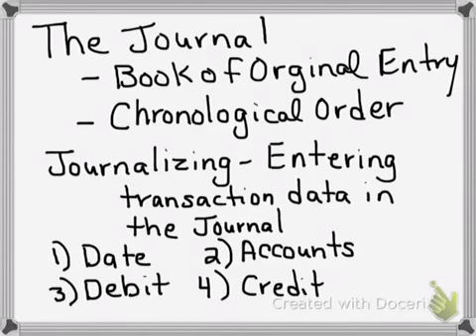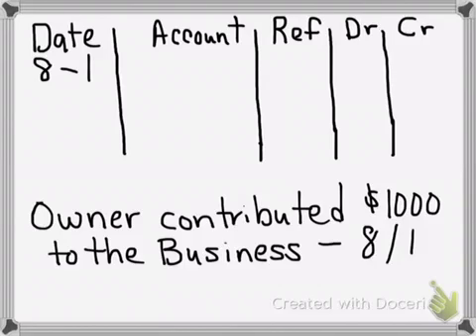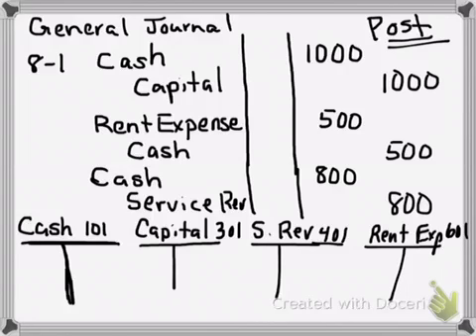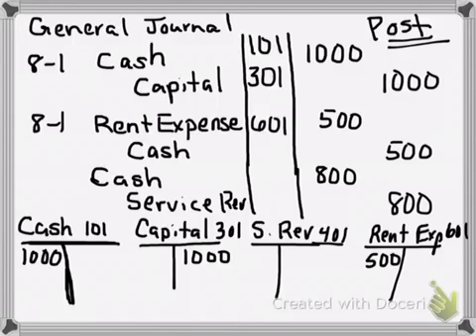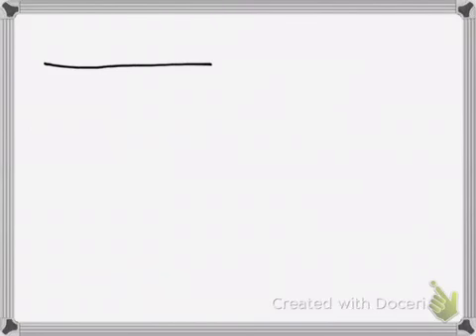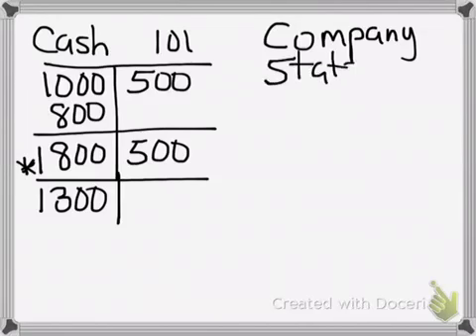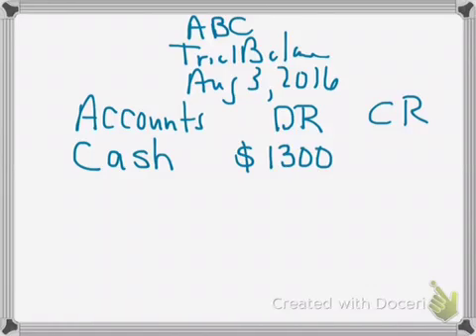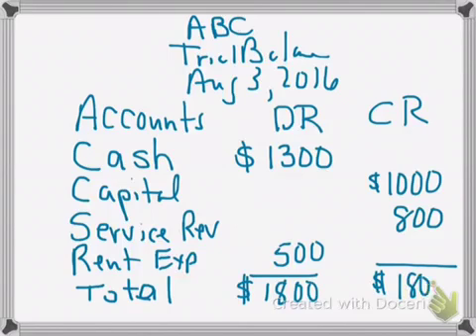The Recording Process #2